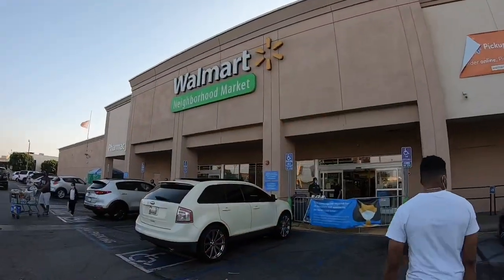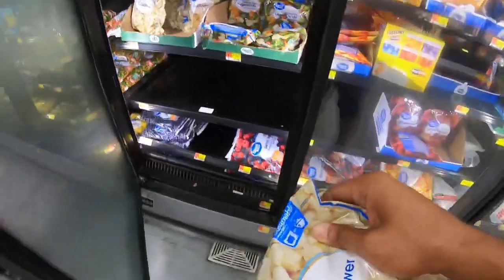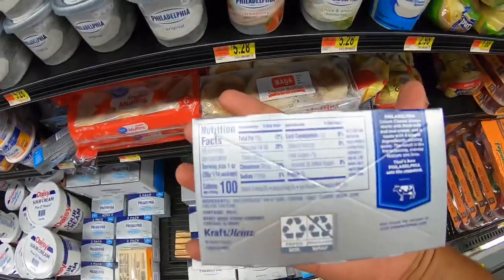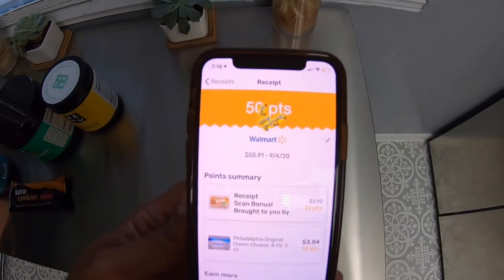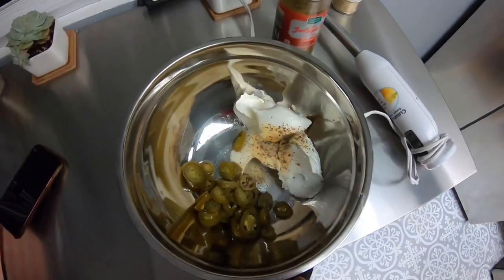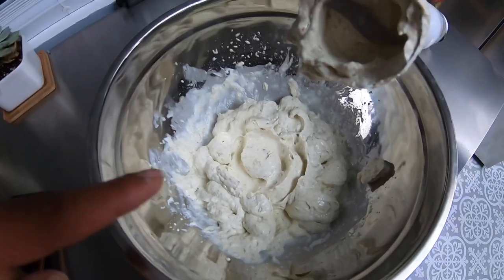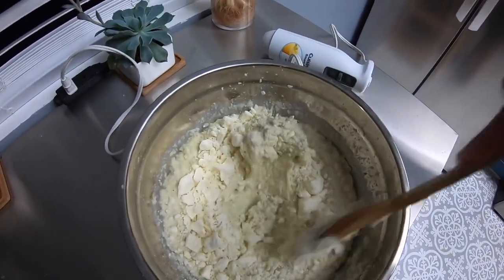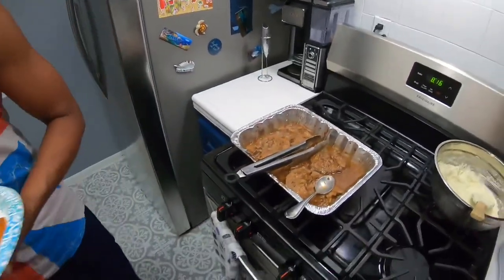Spend The Day With Us! Grocery Haul, Shop With Us, Cooking Video, Perfect Keto Sale!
You have NO idea how much it means to us!

‼️PERFECT KETO LABOR DAY SALE!!!‼️

💰 💰DOWNLOAD FETCH AND GET POINTS💰💰
Get money for gift cards just for grocery shopping!! Follow this Iink for FREE points to start!

Please use the following links to get discounts on some our FAVORITE products!

GoProHero7 Black
Sony Action Cam
Ninja Coffee Maker
Coffee Frother